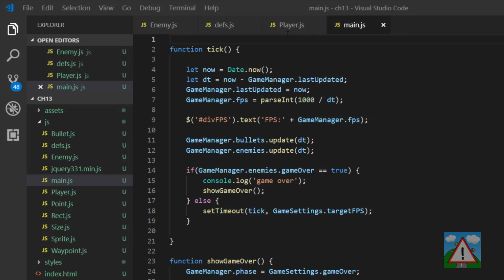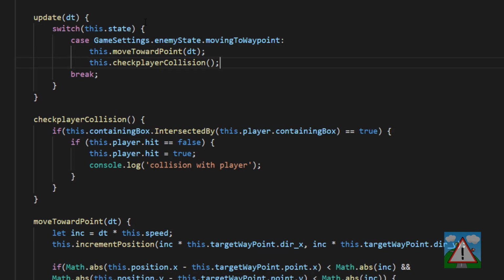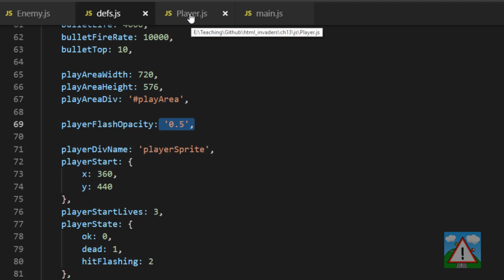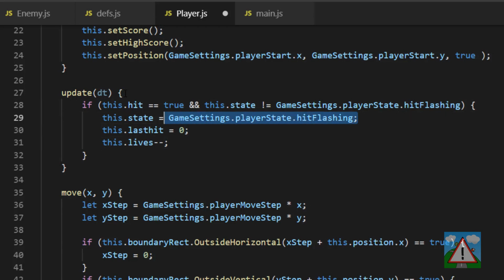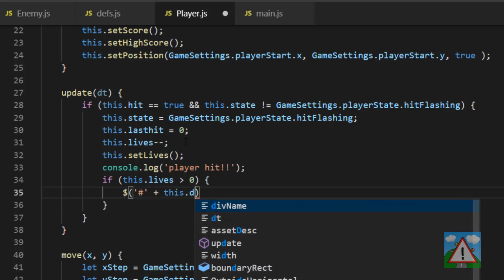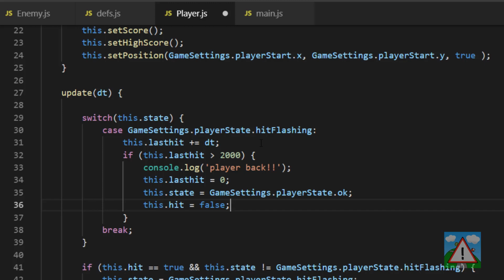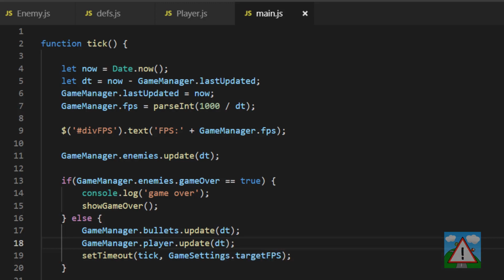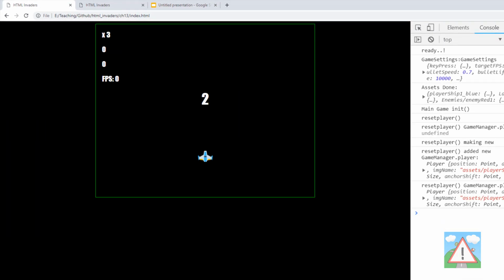HTML For Beginners - A Space Shooter #13 - Colliding with the Enemy Ships